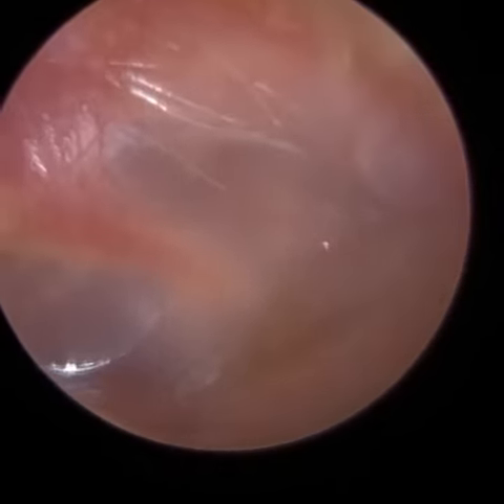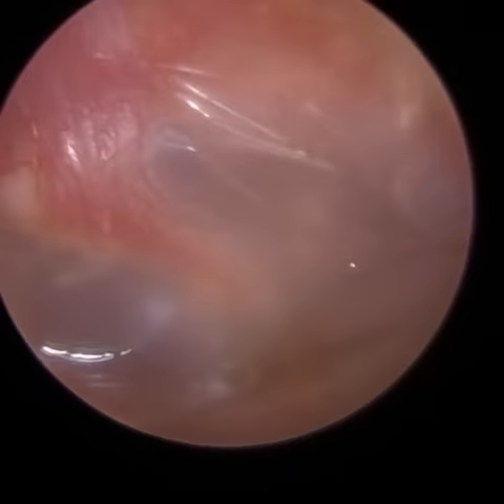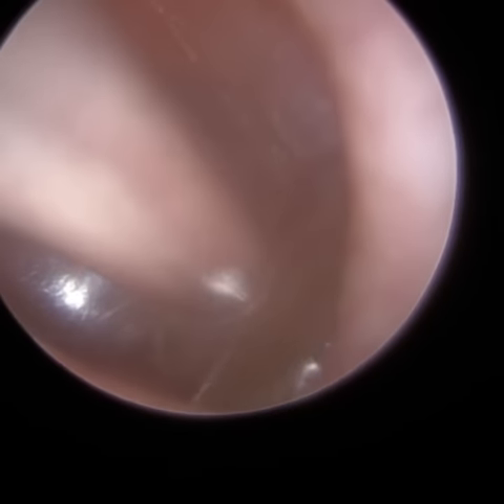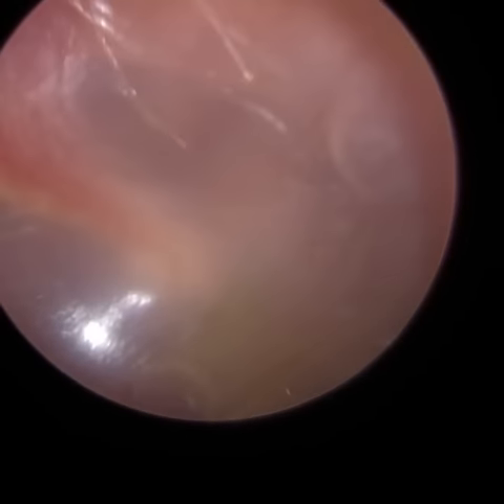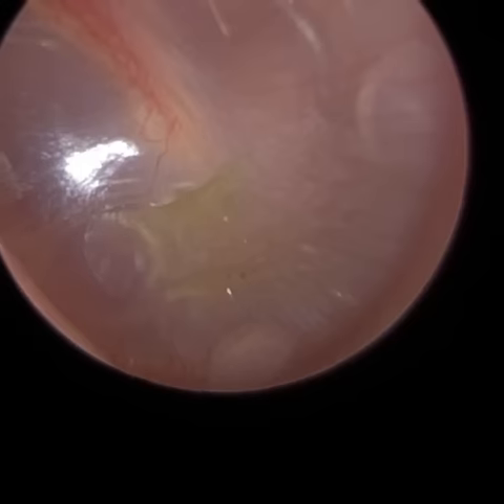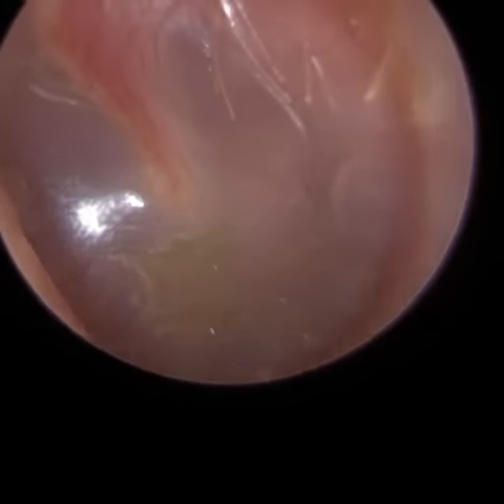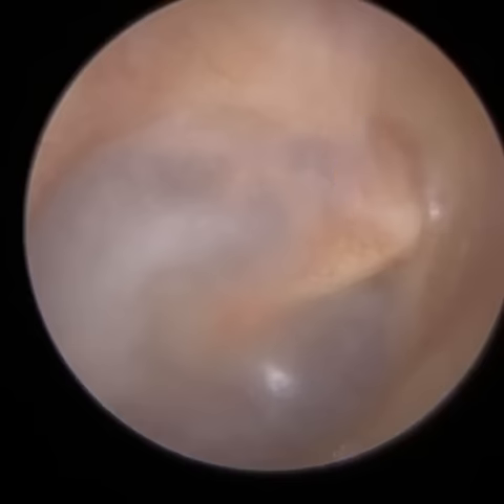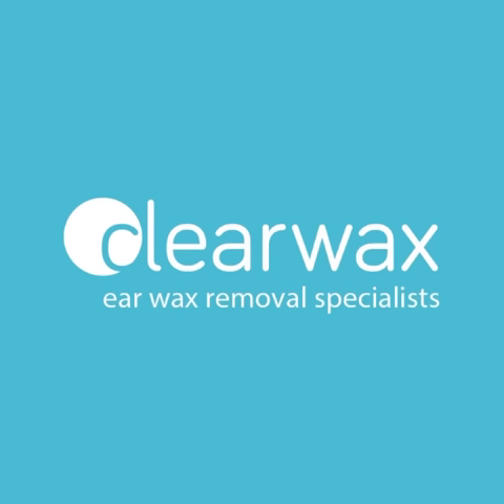1,040 - Trapped Water Thick Fluid Microsuctioned from Eardrum Basin